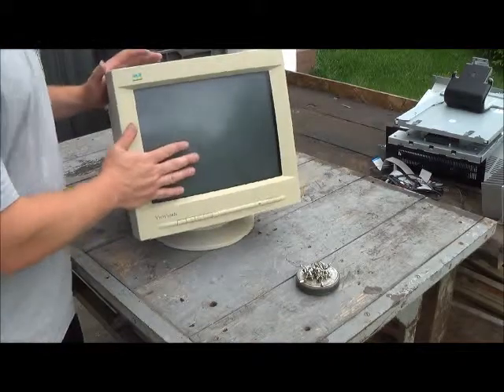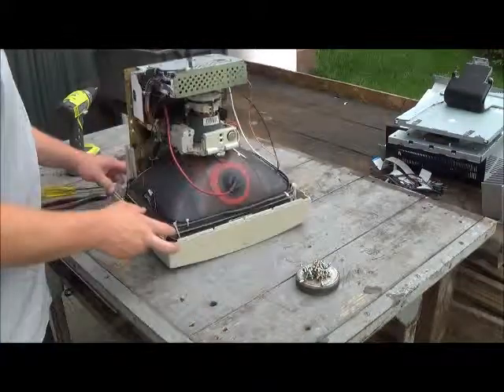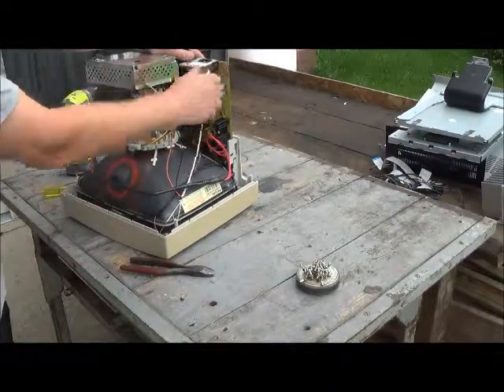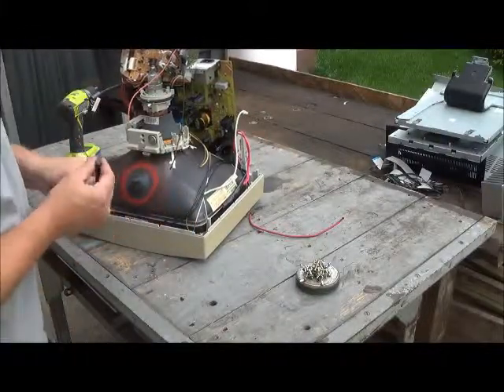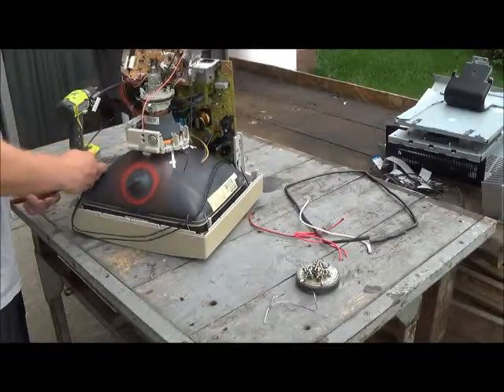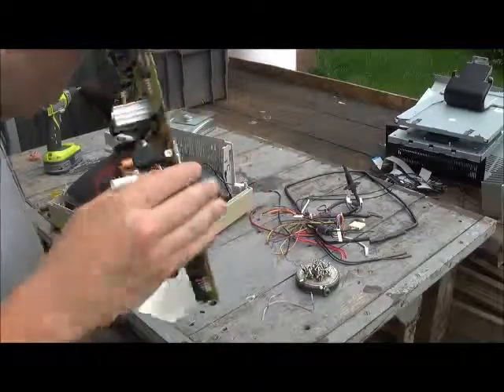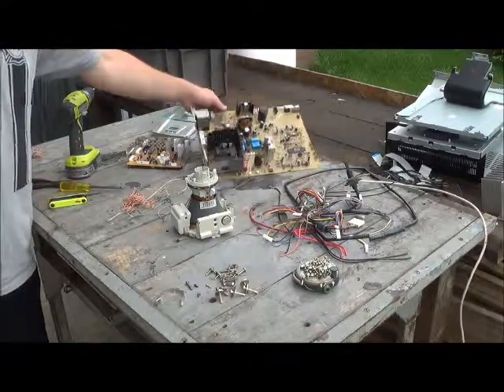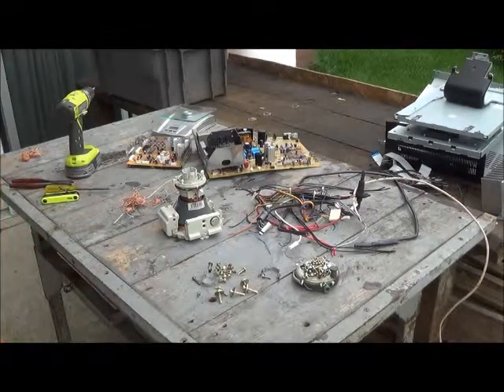Scrap a Computer Monitor - Copper and steel and more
We got an old school viewsonic computer monitor made by viewsonic. Lets see what that scrap value is.